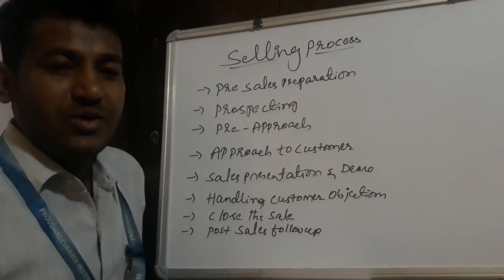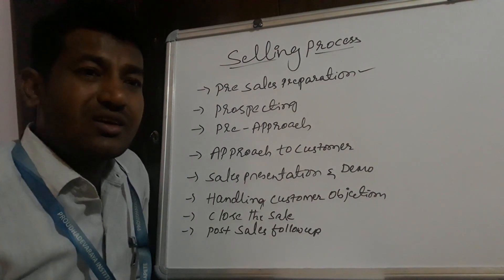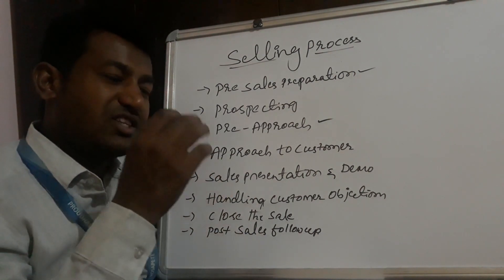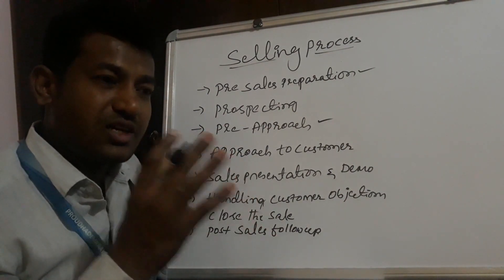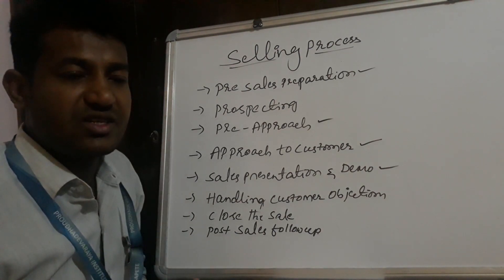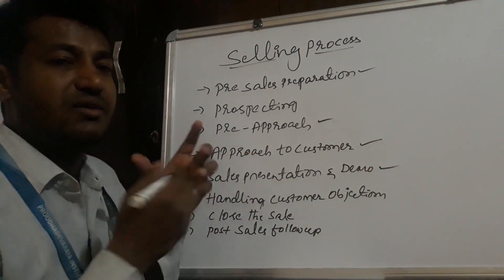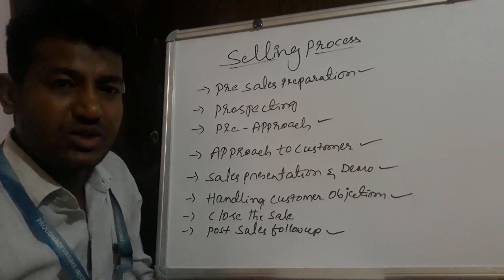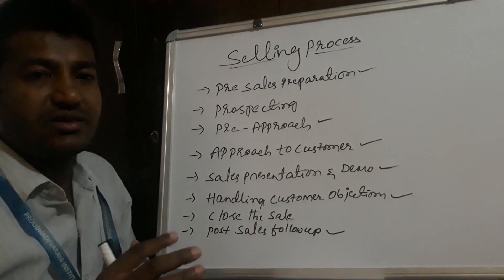Selling Process in English || Meaning || with examples || BBA / Bcom || ppt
Personal Selling Process in English || Meaning || with examples || BBA / Bcom || ppt